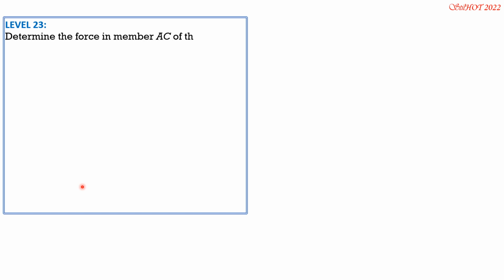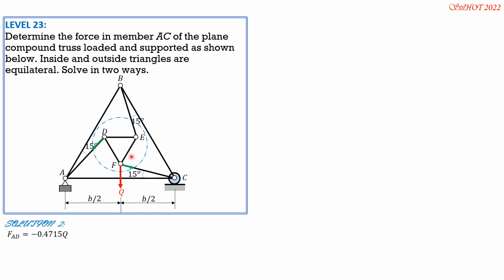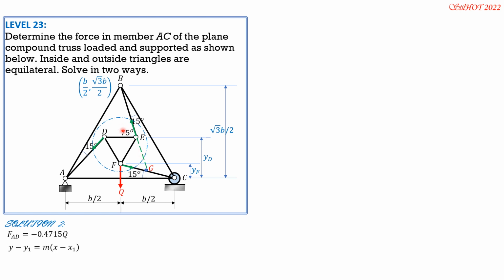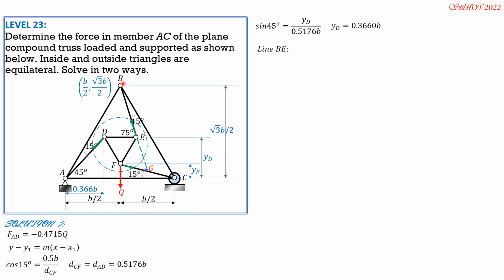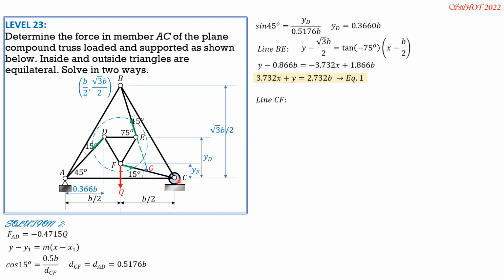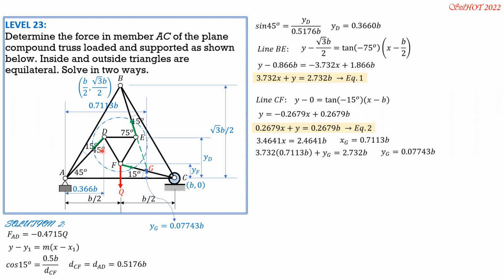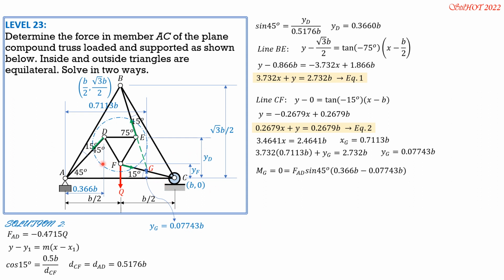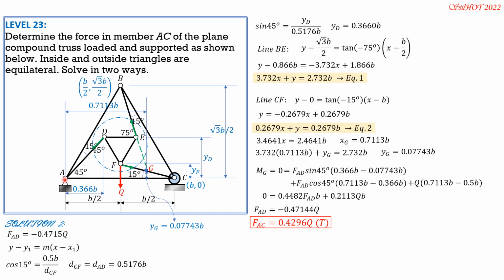2D Trusses, Part 5 (Solution 2 to LEVEL 23)